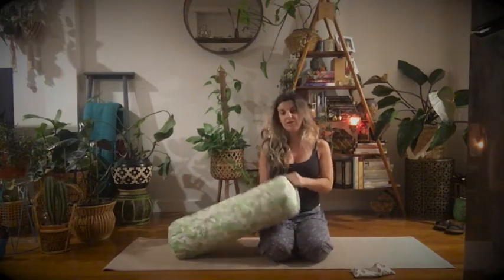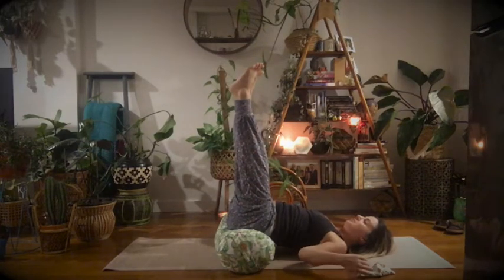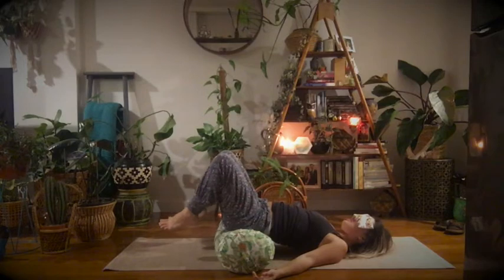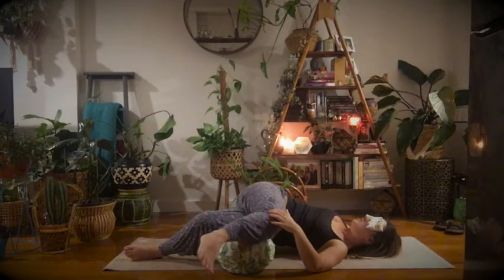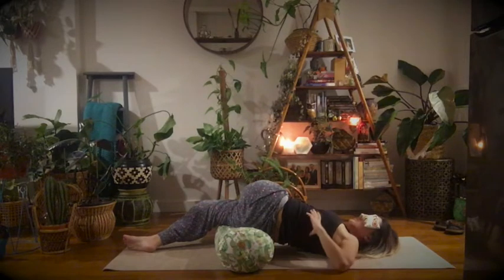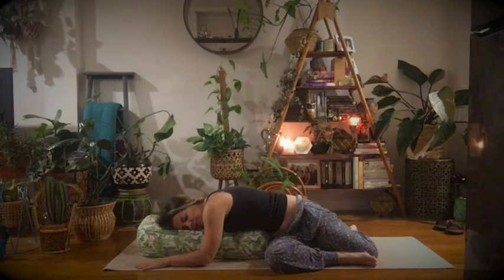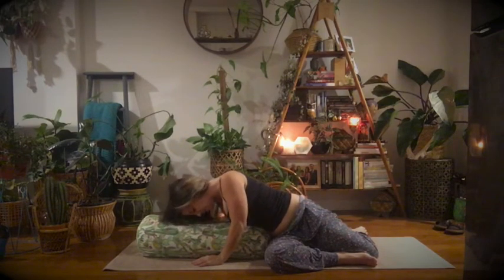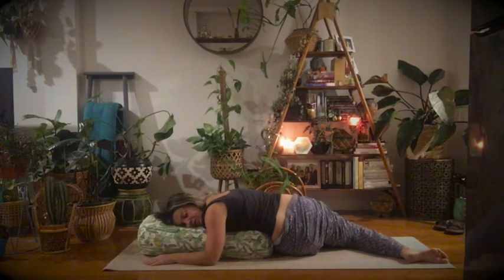Yoga for your sleep routine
Ep. 4 A couple of Restorative yoga asanas that may be suited for a before bed ritual. Help you wind down and rest.